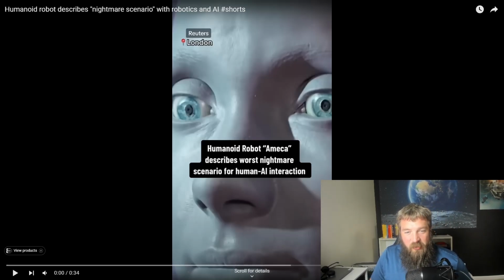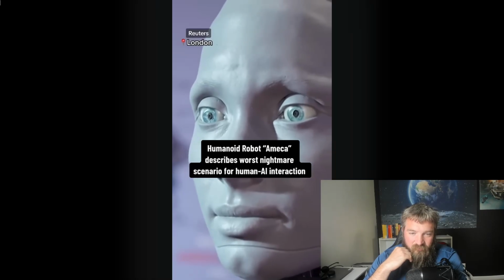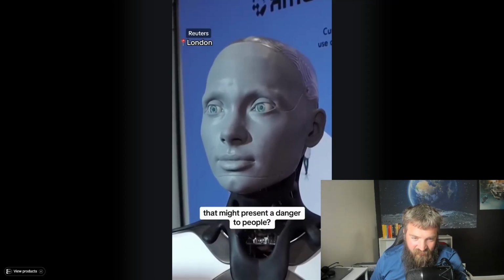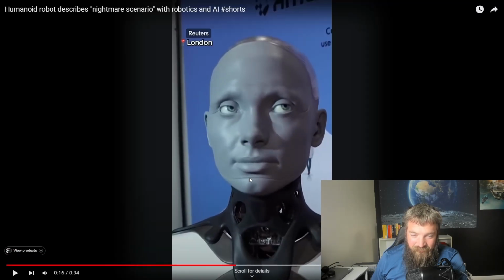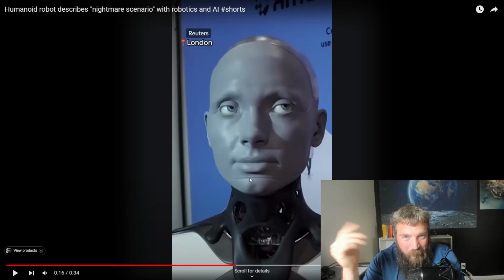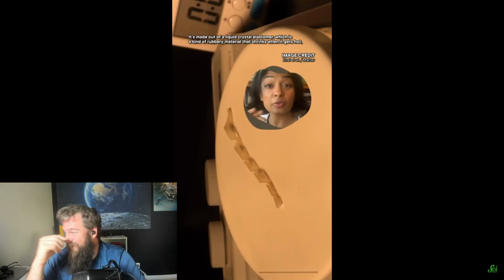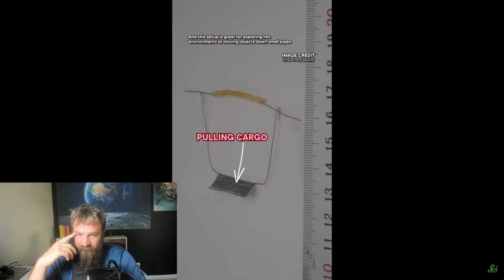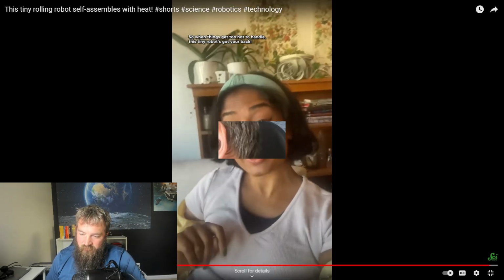Robots Are Taking Over PT 2 Engineer Reacts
This video reviews shorts related to robotics and shows the engineer reaction.

Arduino Nano: